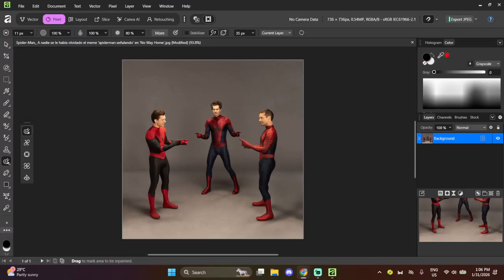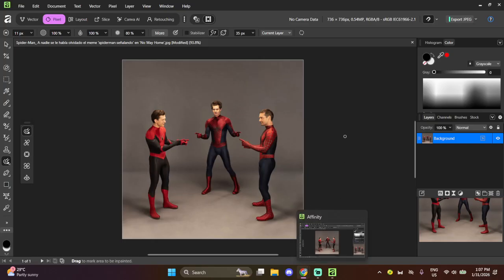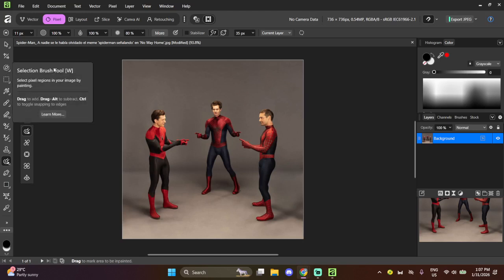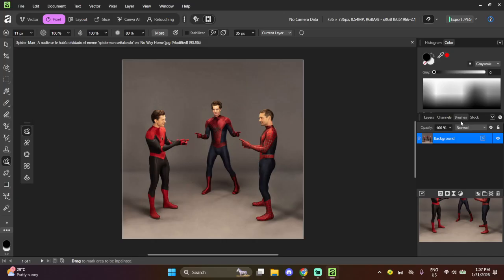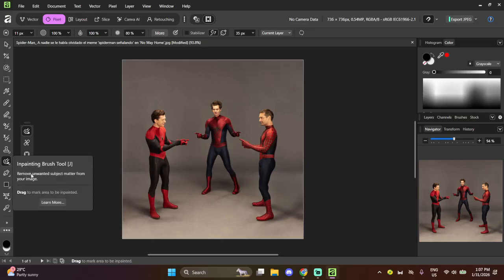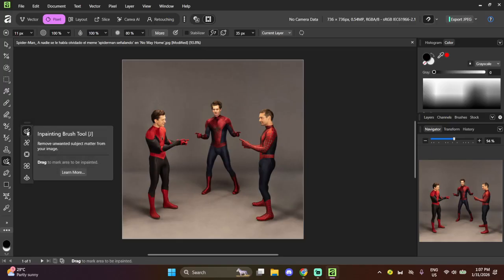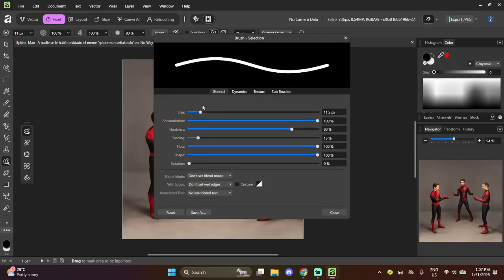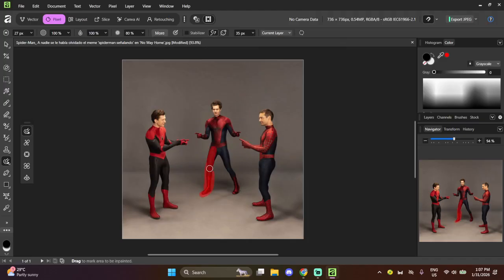How to Remove People From Images in Affinity Photo [2026 Full Guide]